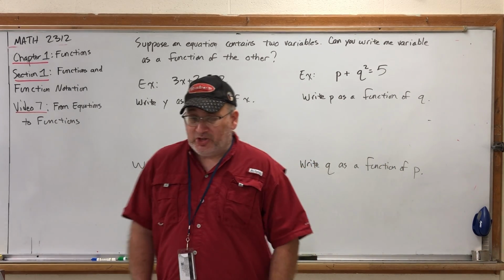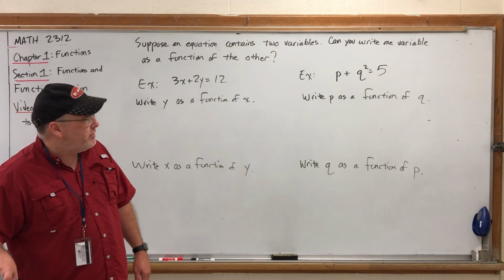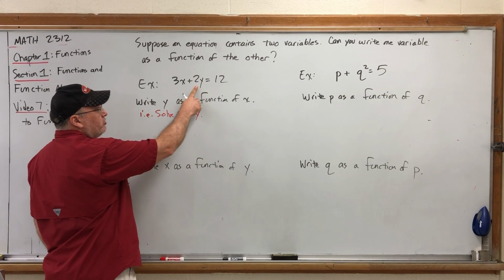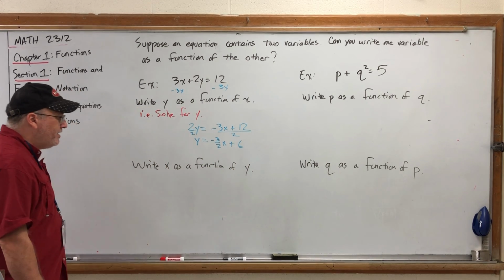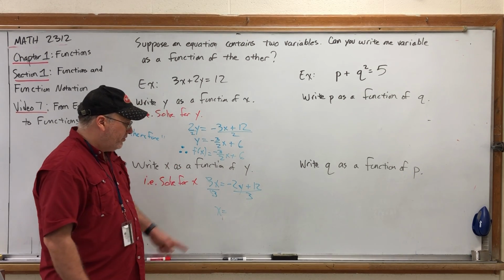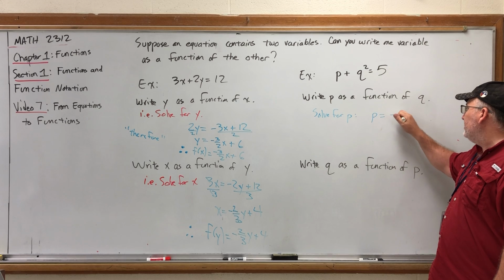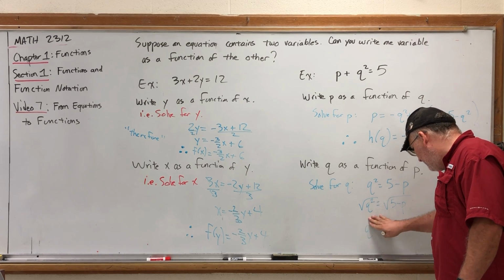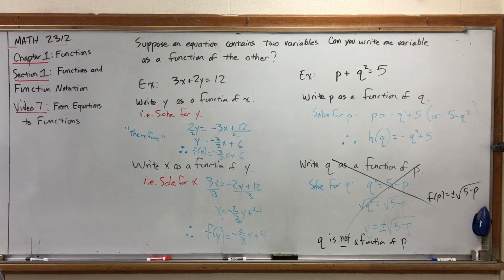MATH 2312 Video 1.1.7 From Equations to Functions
Seventh video for Section 1.1 for MATH 2312 at the University of Texas at Tyler, Fall 2020